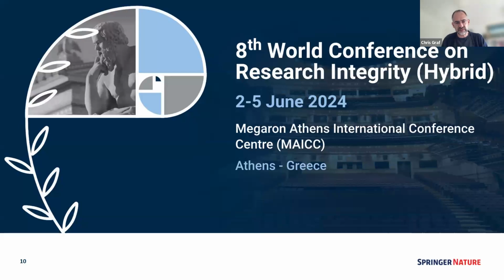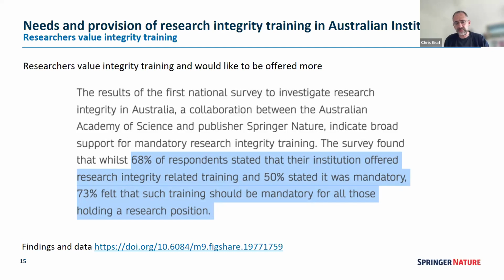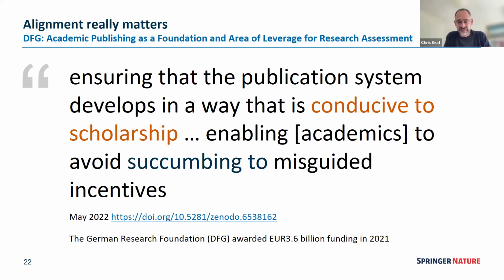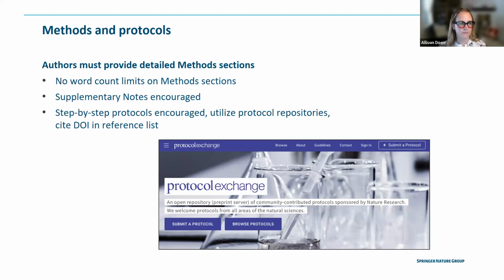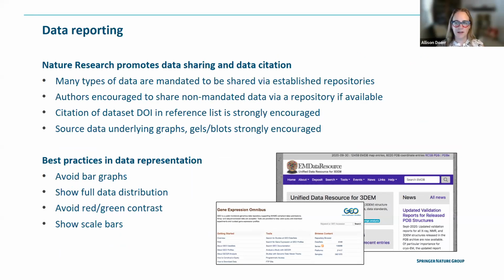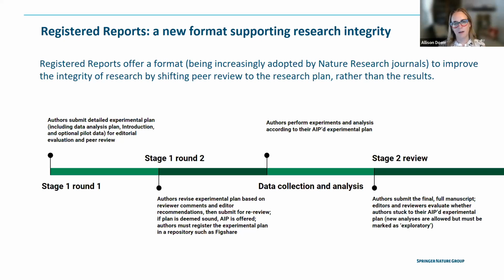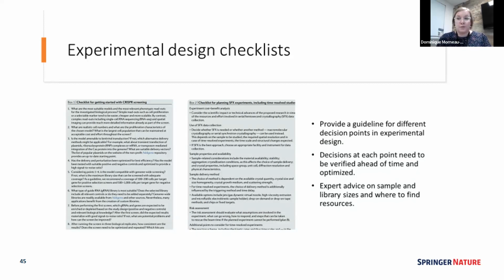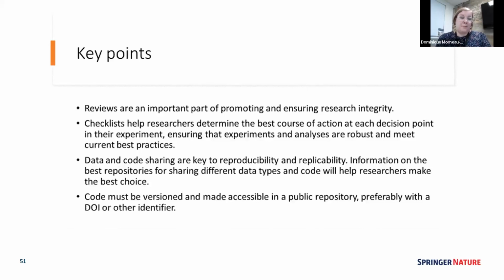What librarians need to know about research integrity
Research integrity forms the bedrock of scientific inquiry and scholarly work, encompassing a wide range of principles and practices that ensure the reliability, reproducibility, and transparency of research outcomes. Librarians are at the forefront of supporting researchers and facilitating their access to information. Understanding the intricacies of research integrity equips them with the knowledge they need to guide researchers towards good ethical conduct and navigate the evolving landscape of scholarly publishing.

Join us for this 1-hour webinar where we aim to enhance your understanding of research integrity and shed light on the pivotal role librarians play in upholding and promoting ethical practices in academic research, and how Springer Nature and its publications can assist.

Chris Graf, Research Integrity Director at Springer Nature, will delve into the multifaceted aspects of research integrity and explore the critical role librarians play in promoting and safeguarding it within their institutions.

Allison Doerr, Chief Editor of Nature Methods and Dominique Morneau-Brosnan, Chief Editor of Nature Reviews Methods Primers will showcase how their respective Nature Portfolio journals contribute to enhancing research integrity, and demonstrate how these journals can support librarians and researchers alike to promote responsible research practices.

Timestamps:
00:00 - Technical and speaker introductions
02:09 - Chris Graf's presentation on Research Integrity: Better Together
22:11 - Allison Doerr's presentation on Promoting open science and research integrity at the Nature Research journals
37:26 - Dominique Morneau-Brosnan on How Reviews journals can promote research integrity
48:01 - Audience Q&A